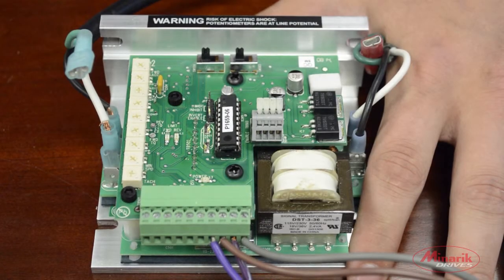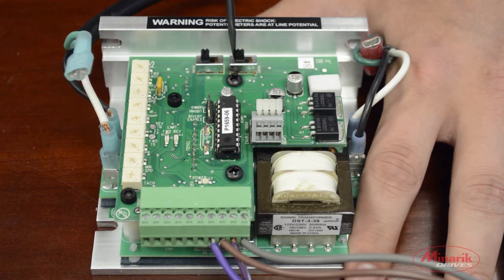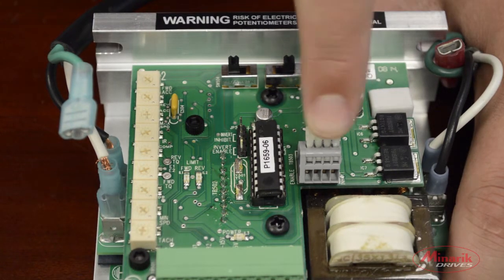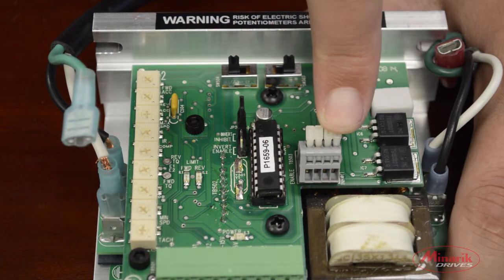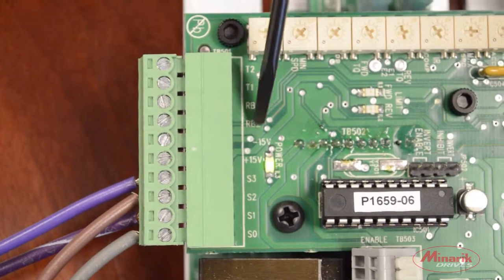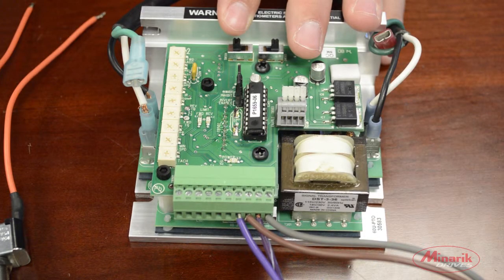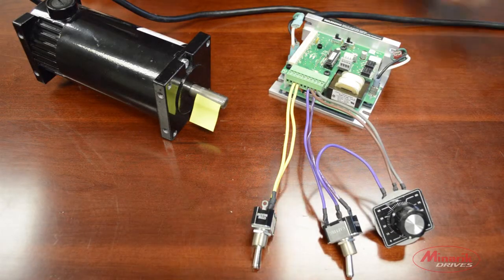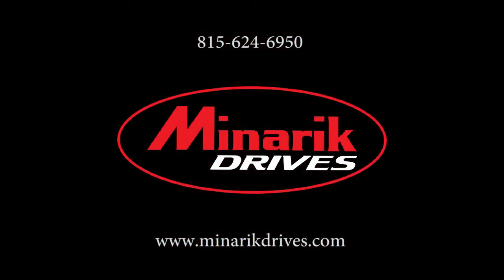Minarik Drives - RG6xU Series: Wiring (Tach, Enable, Brake, Inhibit)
This video shows how to connect a tachogenerator, enable switch, inhibit switch, and regenerative brake switch to a RG6xU Series control.